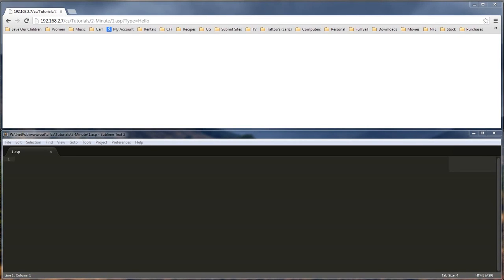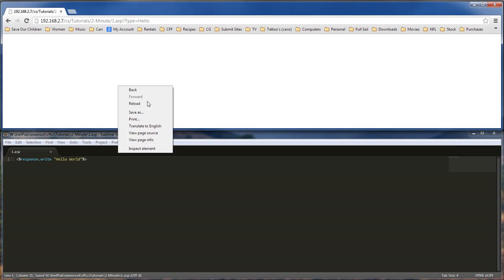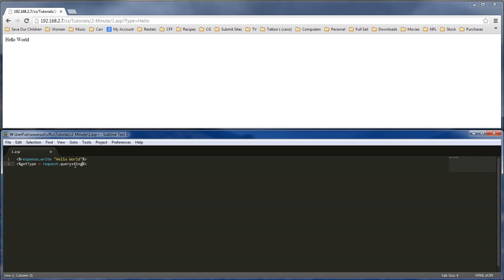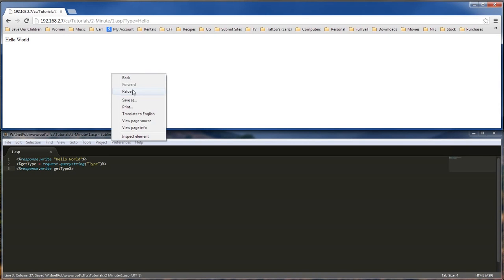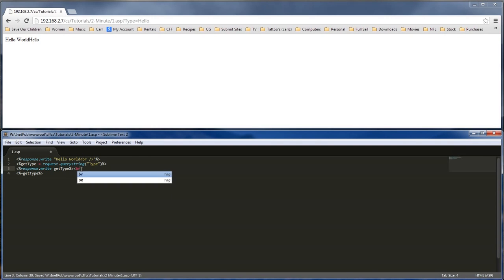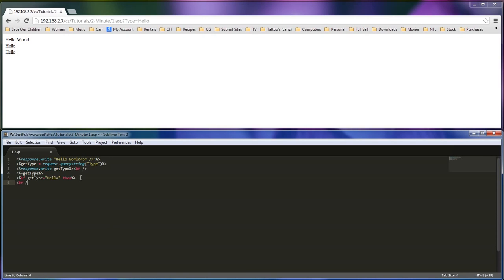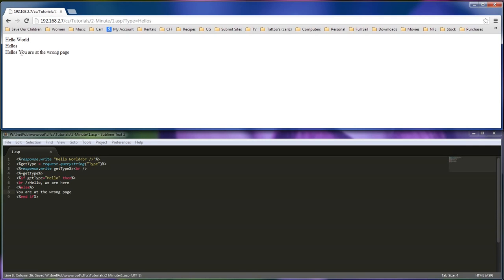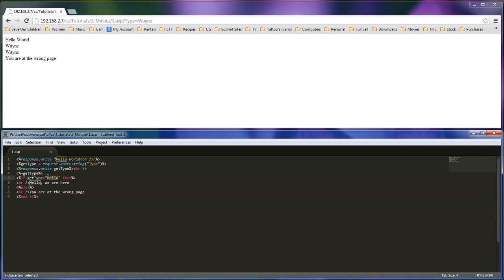ASP Classic Lesson #1 - Learning how to Create Variables and doing Response.write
ASP Classic
In this lesson, we are going to learn how to create some variables, and how to do
The ELSE IF Statements, that make your page work properly, according to the querystrings that are passed.

Wayne Barron
CFF Coding Source